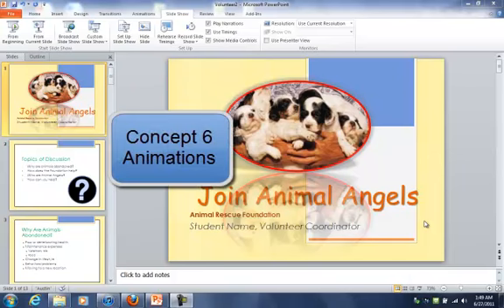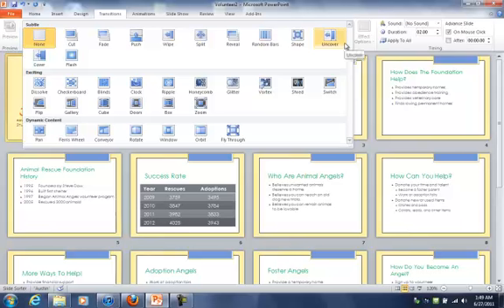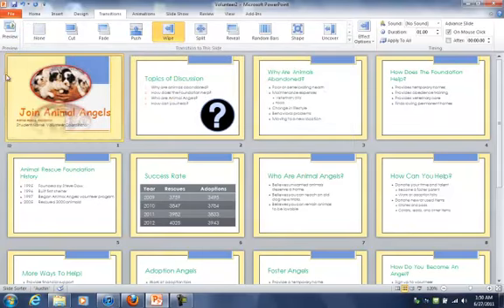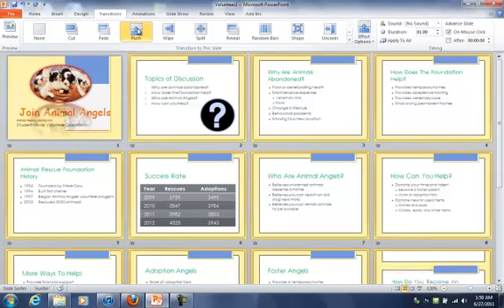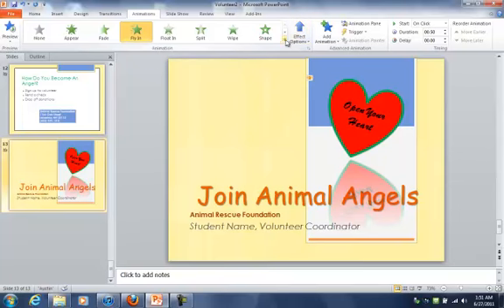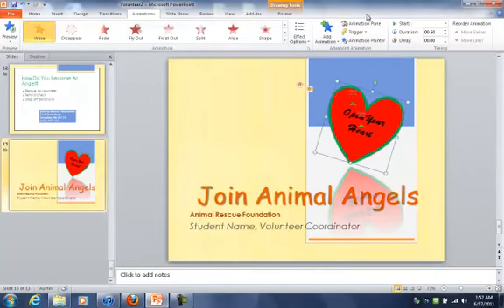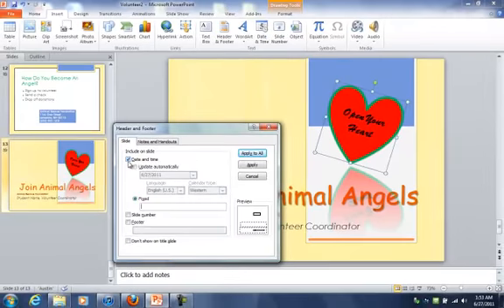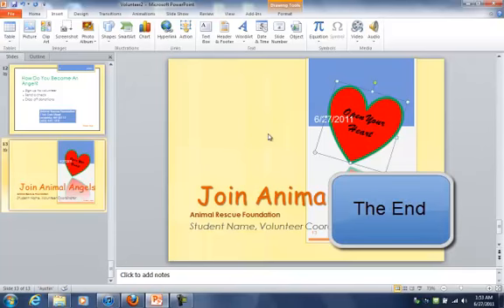PPT_Lab2_Concept6_Animations